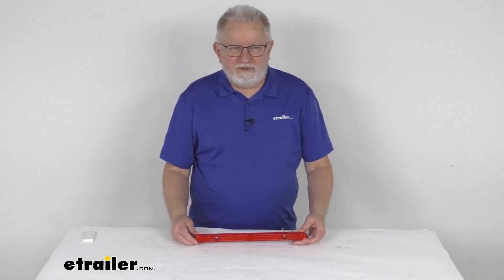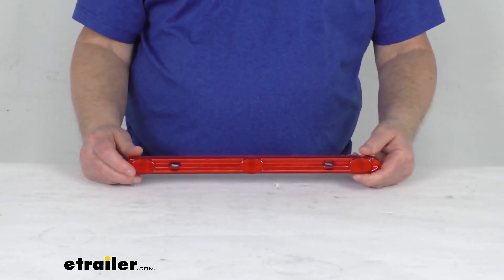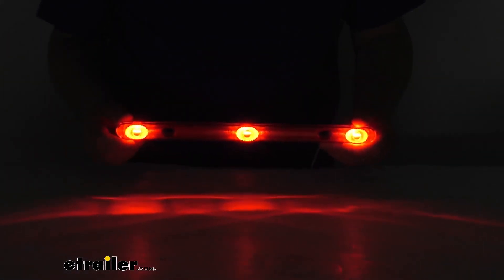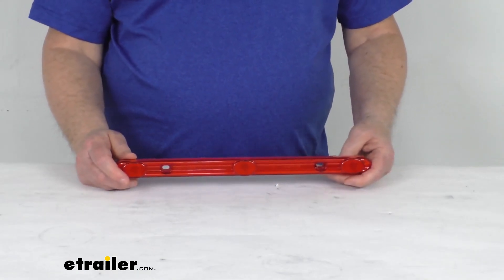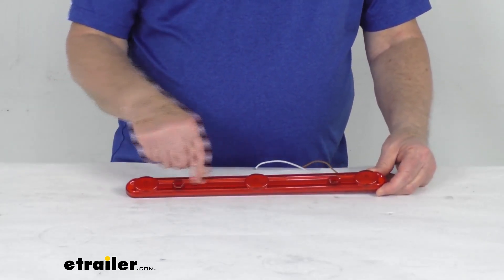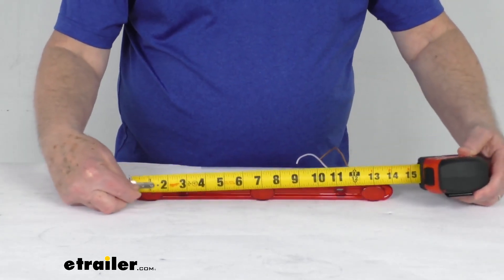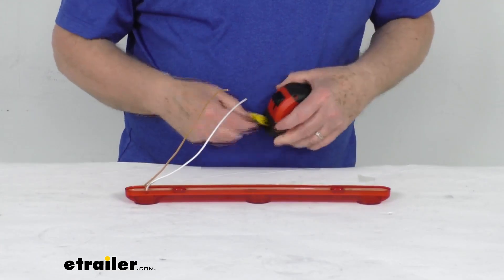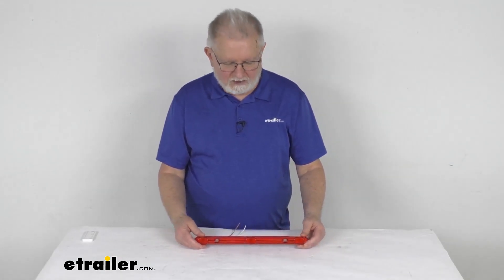etrailer | Feature Breakdown: LED Identification Light for Trailers Over 80" Wide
Hello everybody, this is Jeff at etrailer.com.  Today we're gonna take a look at the LED Red Lens  Identification Light Bar for trailers  that are over 80 inches wide.  Now this LED trailer light will function  as an identification light bar for trailers  that are wider than 80 inches.  As you can see, this light is a compact design, so it allows  for installation in tight spaces.  It is a durable polycarbonate housing and lens.  And as you can see, it is a red lens over three LEDs.

Now I do have this hooked up to some 12 volt power  to show you how bright the light is.  So we'll go ahead and turn on the power,  and you can see with the light's on,  there's your three LEDs.  Go ahead and turn off the overhead light  and you can see how bright it is.  It is in a sonically sealed waterproof housing  and lens unit, which makes it submersible.  Go ahead and turn back on our lights,  go ahead and turn off our power.

And as we mentioned, these use LEDs,  which will make great replacements  for your incandescent lights.  They'll last 50 times longer.  They're more efficient, provide brighter light  with less power output,  and of course, no bulbs to replace,  no brittle filaments to break.  And it does have a lifetime warranty on the LEDs.  Now this is compatible with a 12 volt Dc system.

It is designed to mount to the surface of the trailer.  Now there is no hardware included.  You can see there's your mounting holes there.  You just put two screws in there,  you would have to supply the hardware.  It is a two wire design.

You can see it includes the power lead and the ground wire.  And this slide is DOT,  Department of Transportation compliant.  A few specs on this, the length from one end to the other,  we put our tape measure on it.  You can see it is right at 14 and a quarter inches long.  The width on it is right at one inch.  And the total depth at the highest spots where the  LEDs are, about seven eighths of an inch deep.  Now the distance between the mounting holes,  here's your two mounting holes.  Center to center on those  is gonna be right at eight and a half inches.  And the power draw on the slide at 12.8 volts  is 0.020 amps.  But that's gonna do it for the review on this LED Red Lens  Identification Light Bar for trailers over 80 inches wide.